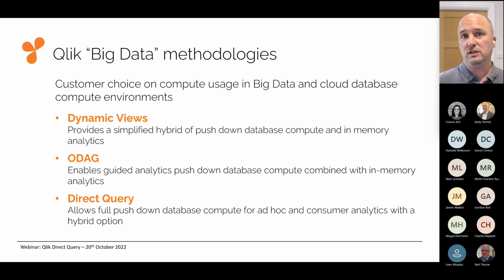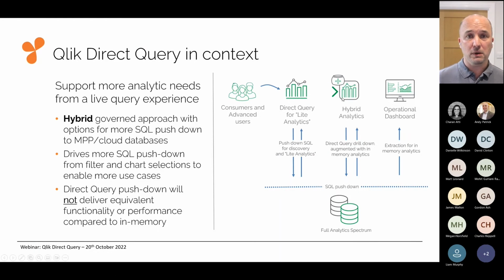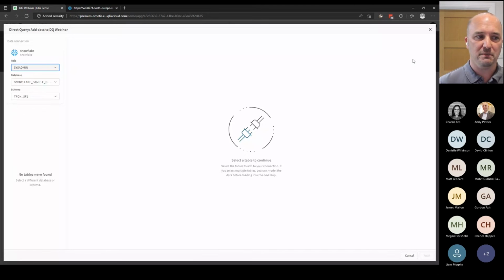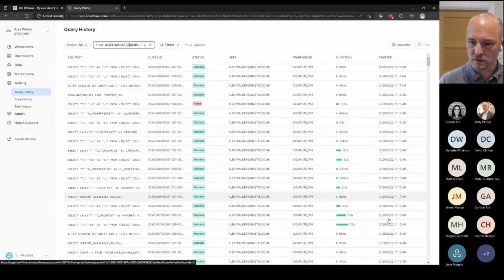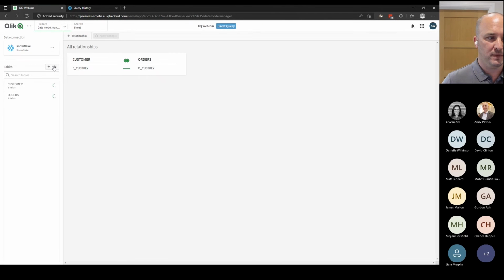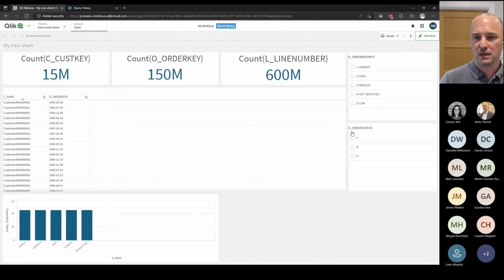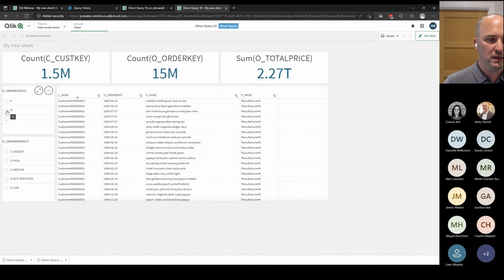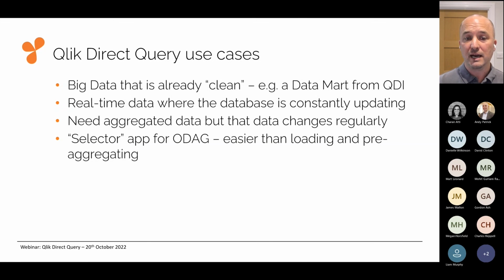Qlik Direct Query | Ometis Webinar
Alex Walker, Operations Director at Ometis, takes us through Qlik Direct Query, an additional data connection that can be used to directly access cloud databases using SQL.

Direct Query Connections used within a Qlik Sense app, generate SQL against the source cloud database as the user interacts with visualisations and filters. This new capability supports additional use cases for large data sets and near real-time scenarios and offers flexibility to manage compute costs by creating hybrid data analytics solutions.  It is currently available for Snowflake with Databricks coming soon and other connections in development.

00:00 - Intro & housekeeping
02:19 - Qlik Direct Query in context
09:16 - Qlik Diret Query demonstration
32:25 - Key considerations
33:59 - Qlik Direct Query use cases
35:33 - Q&A

If you enjoyed this Qlik webinar and would like to stay up-to-date with the world of Qlik Sense and beyond, keep an eye on the Ometis blog on our